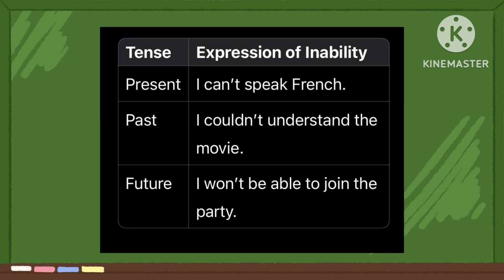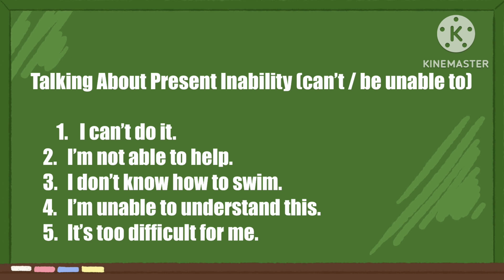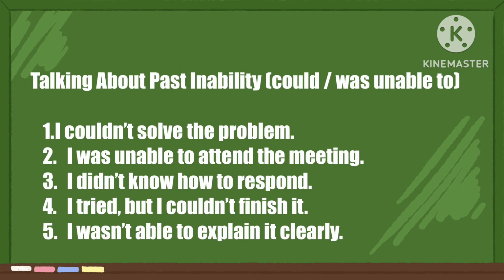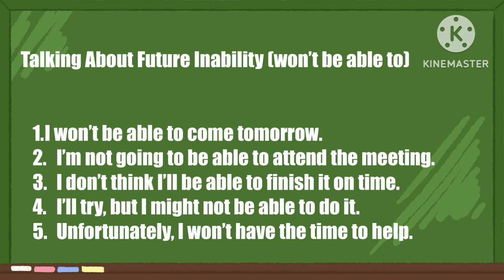Functional English Series – Expressing Inability: Past, Present & Future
📘 Functional English Series – Episode: Expressing Inability
Welcome to our Functional English learning series! In this episode, we focus on the essential topic of “Expressing Inability” – how to politely and clearly say you cannot do something in everyday English.

🎯 What you’ll learn:
 • Useful phrases to express inability
 • Formal and informal ways to say “I can’t”
 • Practice exercises to improve your fluency

💬 Whether you’re a beginner or brushing up your skills, this video will help you sound more natural and confident in real-life situations – at school, work, or daily life.